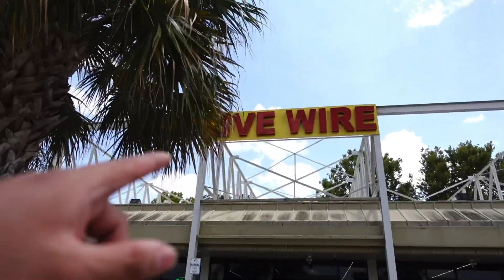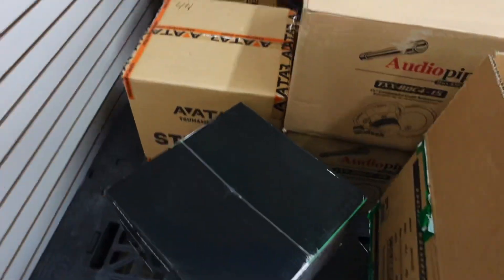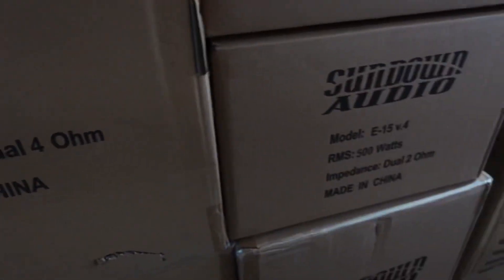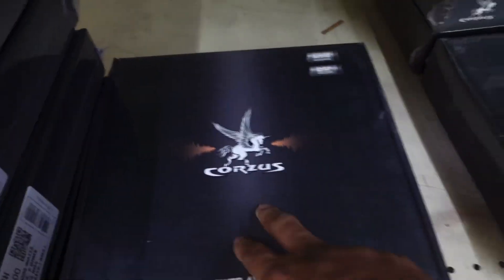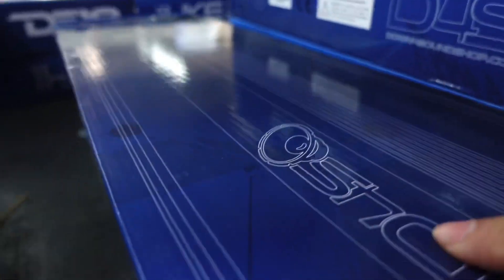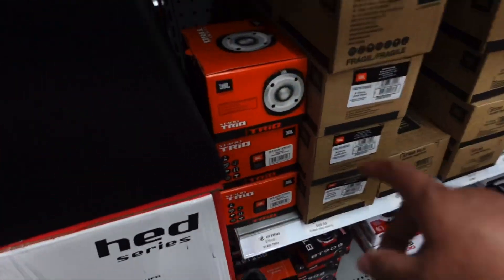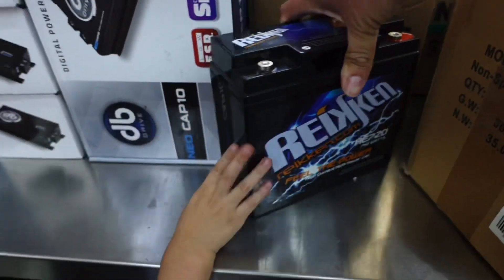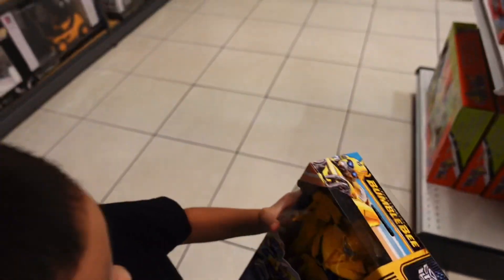WENT TO BIGGEST CAR AUDIO STORE FOR SUNDOWN SUBS FOR CHEVY TRUCK SOUND SYSTEM BUILD